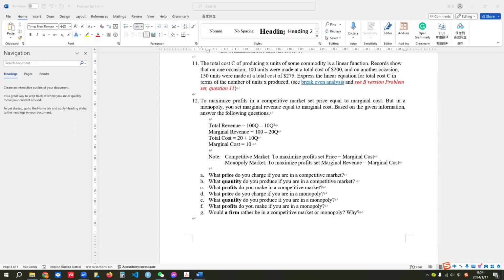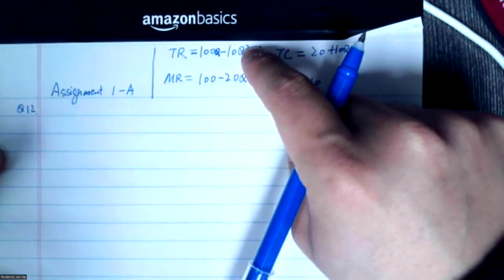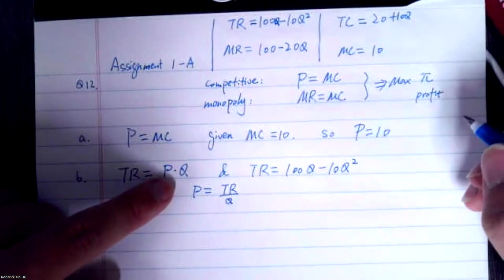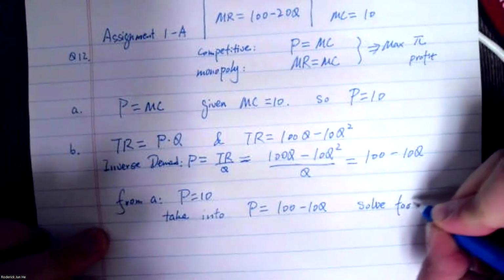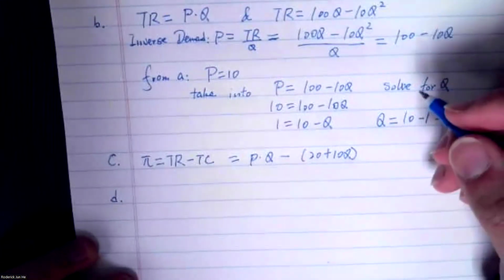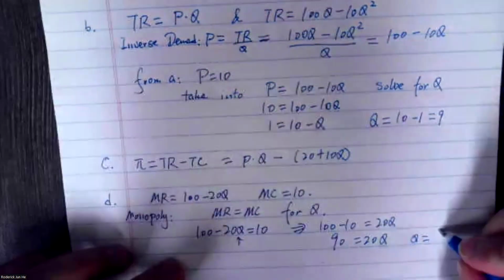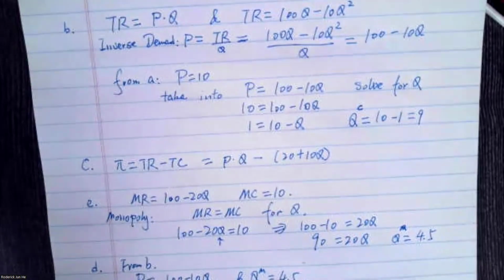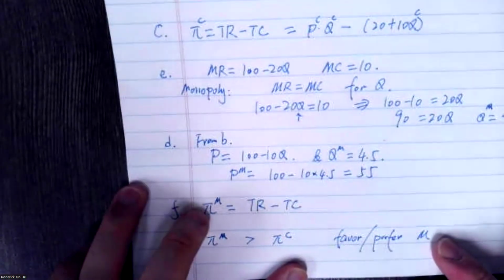Assignment 1-A. Q12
This is a demonstration of how to solve assignment 1-A. Q12